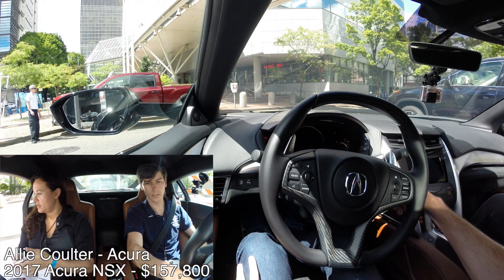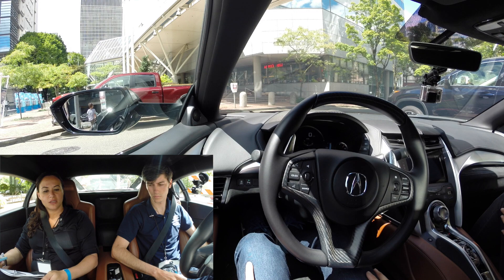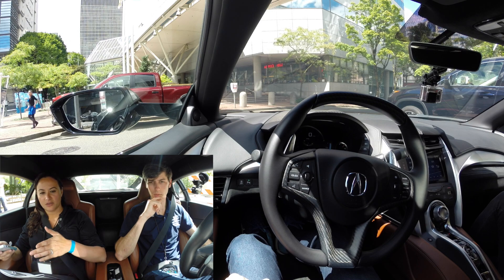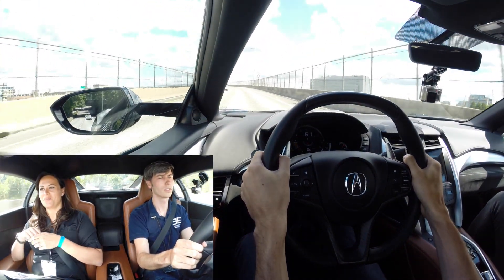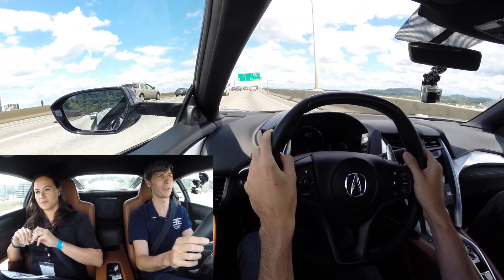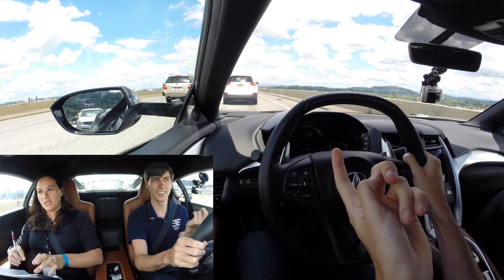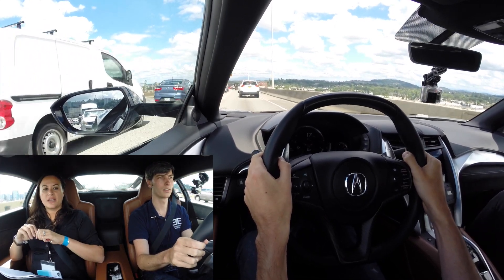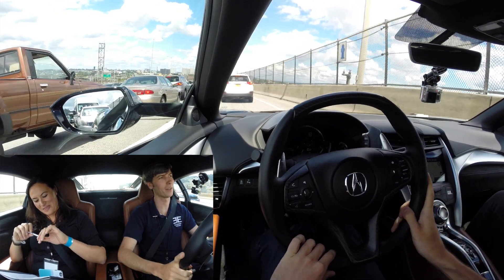2017 Acura NSX - A Casual Portland Drive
The 2017 Acura NSX is a modern take on one of the most iconic sports cars in history. The vehicle is powered by a 500 HP twin-turbo 75 degree longitudinally mounted V6 engine, as well as three electric motors, one in the back and two up front, for a combined rating of 573 HP and 476 lb-ft of torque! All four wheels are powered, and the V6 engine sends torque to the rear tires through a 9 speed bespoke DCT matched to a limited slip differential.